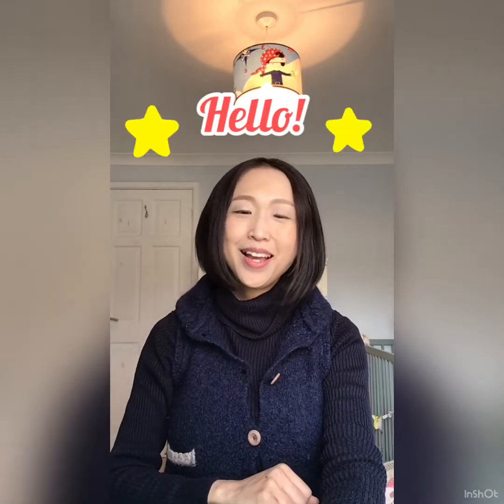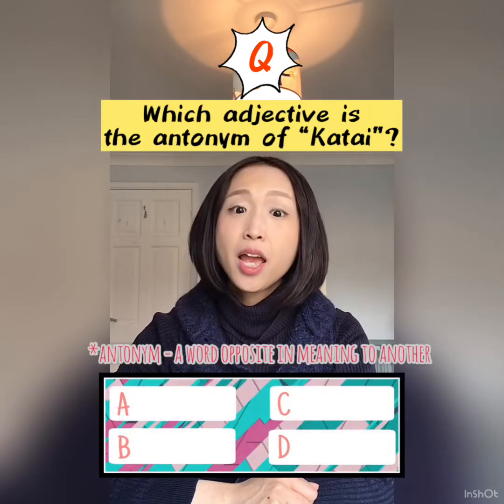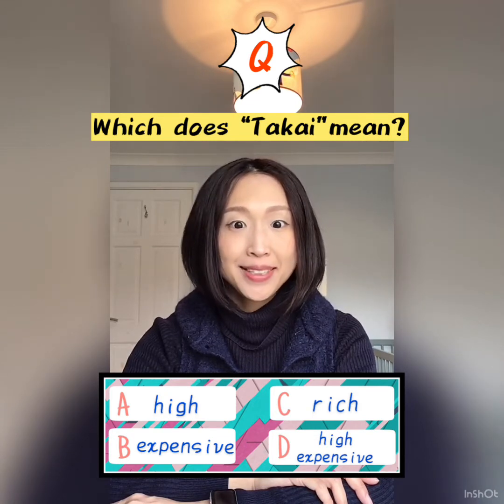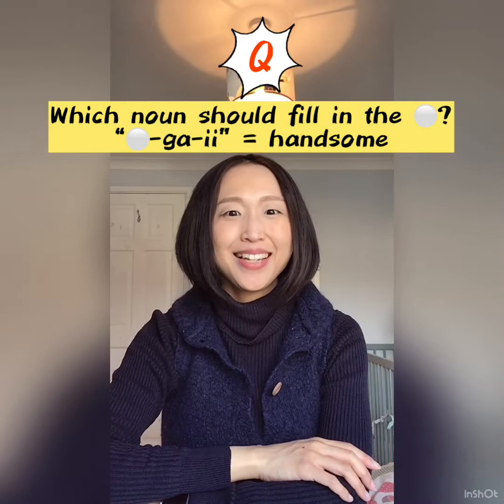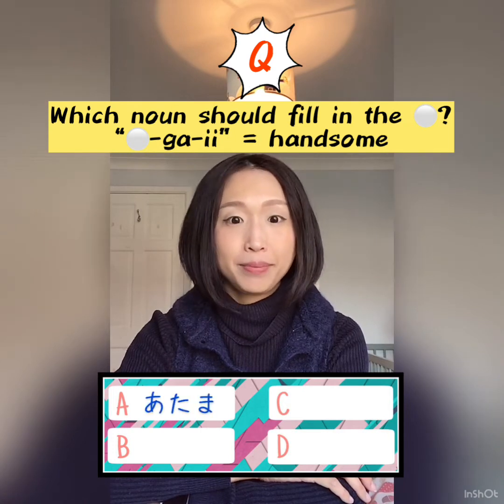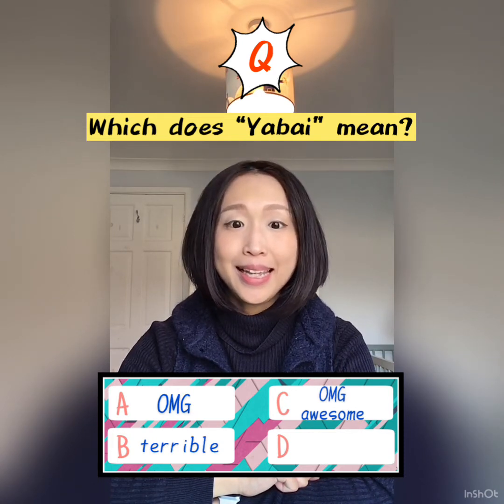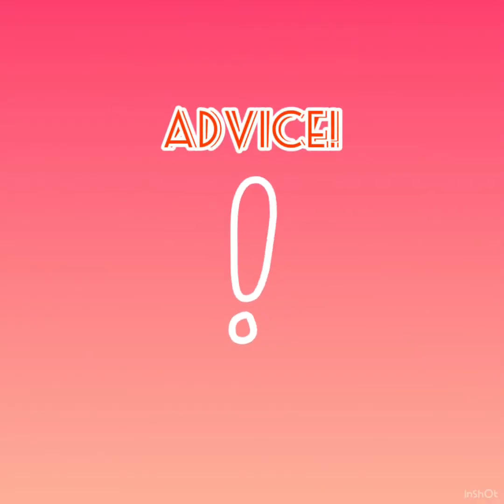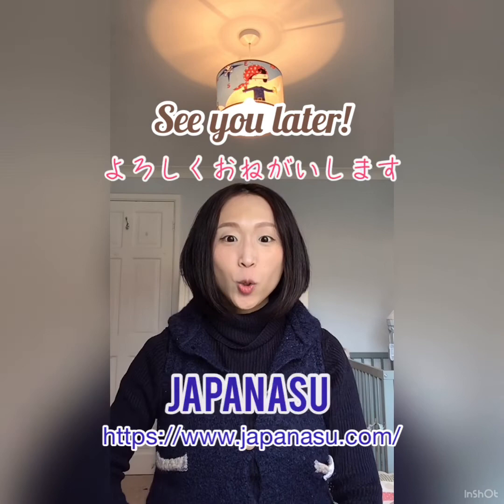JAPANASU - Adjective Quiz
Japanese Learning Website "JAPANASU" is introducing their unique features in several videos...

As a new series, we would like to give quizzes based on JAPANASU vocabulary videos!

This time, we made an "Adjective Quiz" video. We recommend you should watch *the vocabulary video (adjectives) before trying the quiz, because all the answers are in the video. However, if you want to try the quiz first to test your knowledge, please go ahead!

We hope you can enjoy this quiz video and solidify what you've learned at the same time.

If you have questions, please let us know.